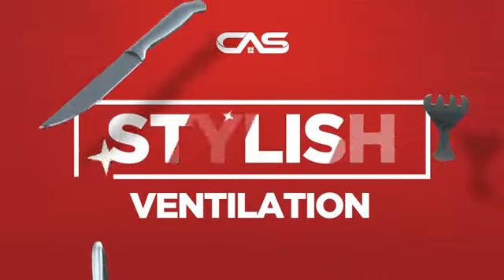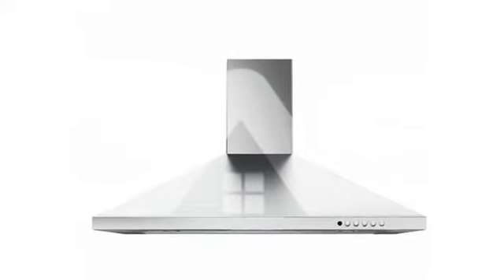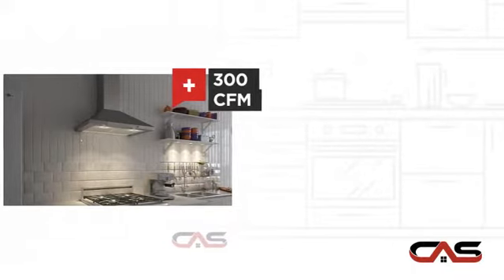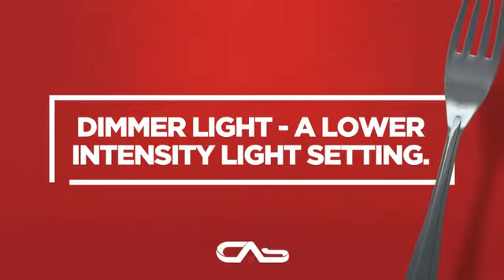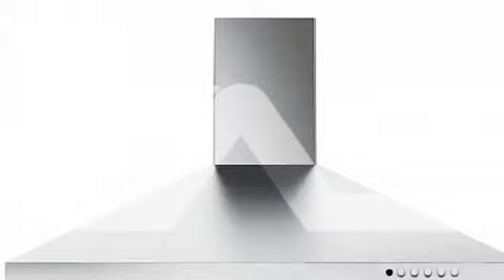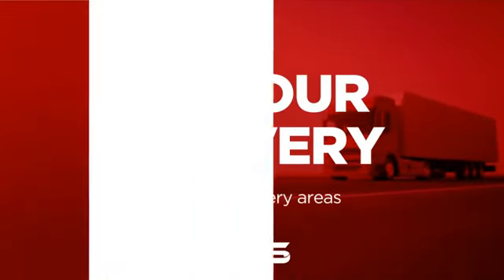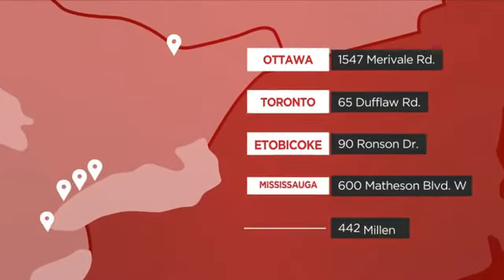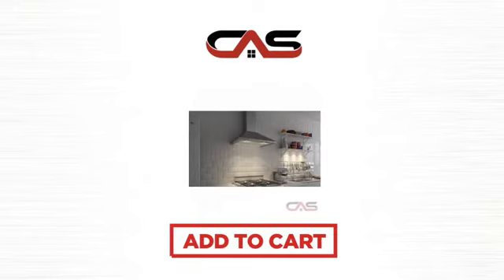Faber CLAS30SS600-B Hood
Faber CLAS30SS600-B